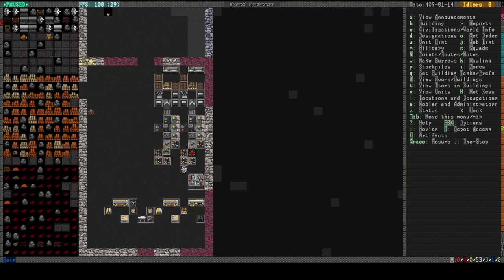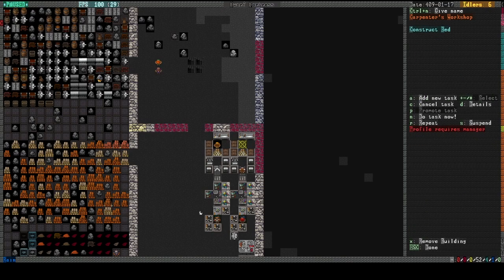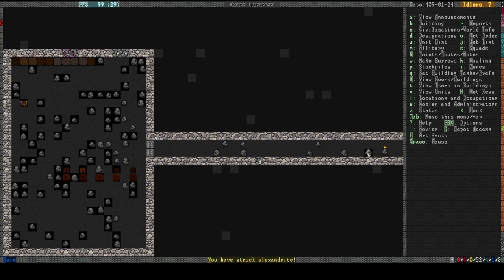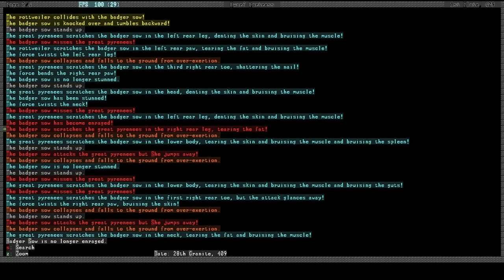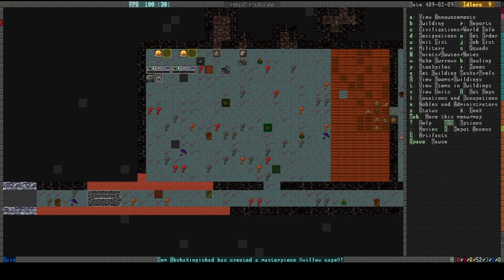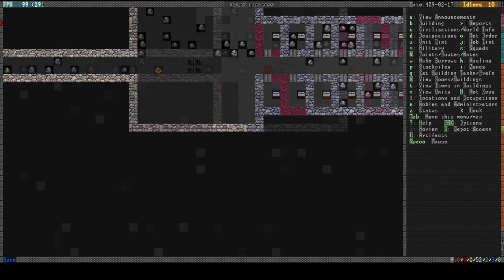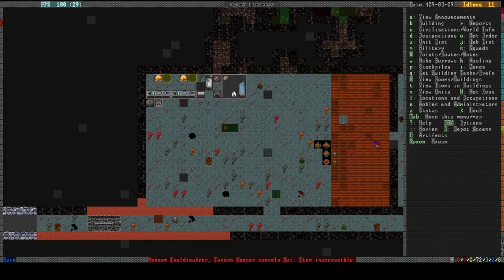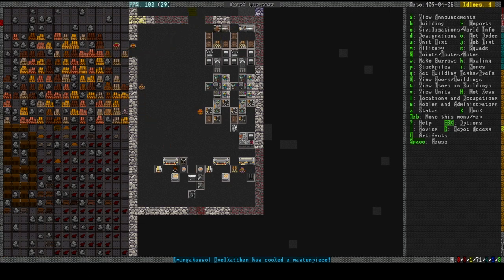Dwarf Fortress: Crowdkitchens Part 7 -- Badger Badger Badger...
... MUSHROOM MUSHROOM

Unfortunately, the dwarves of Crowdkitchens will need more than ancient incantations to ward off their latest threat.